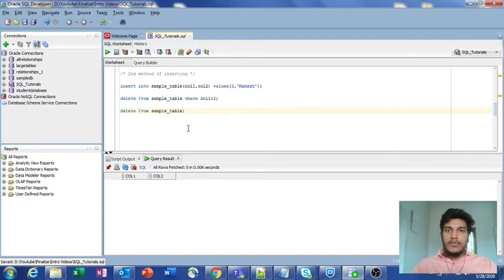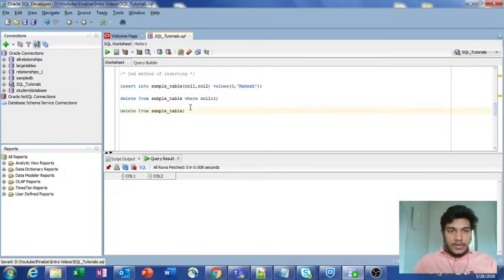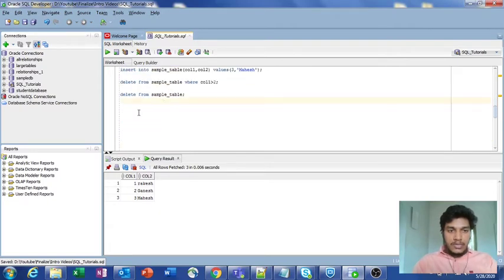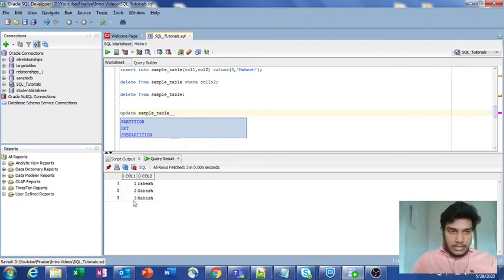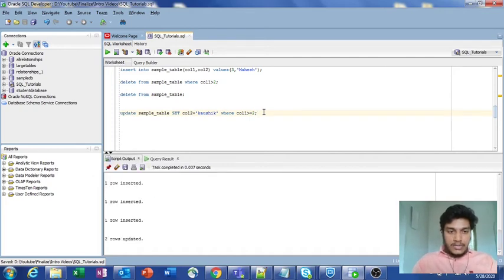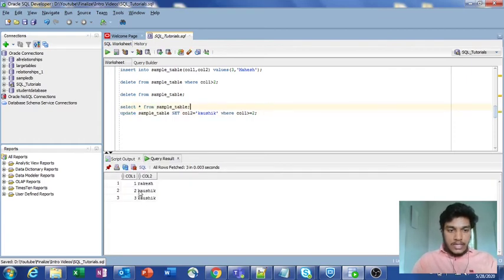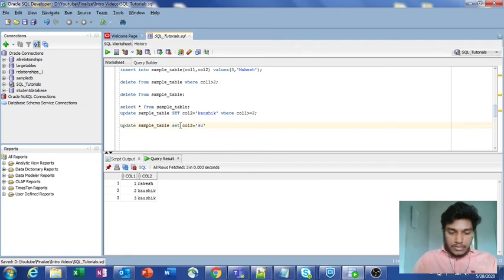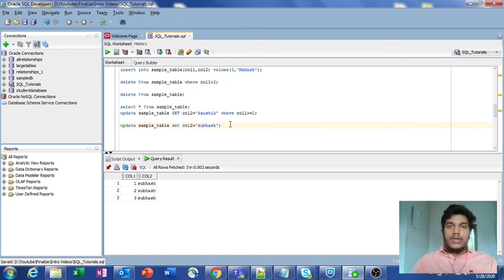7.How to Update records in Database Tables using UPDATE Command in SQL l DML Statements l SQL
This video covers about how to update records in database tables using SQL.